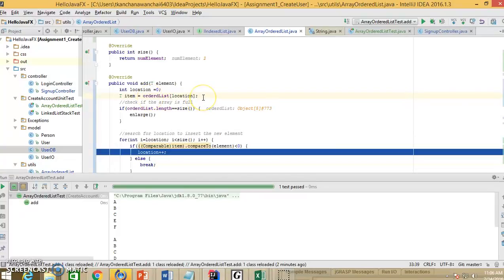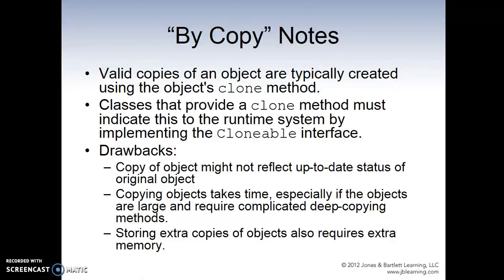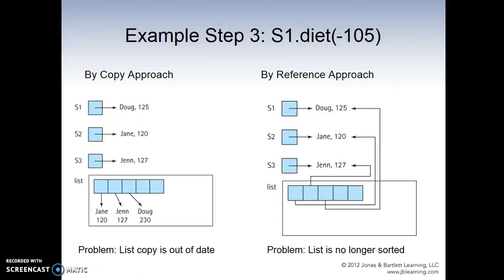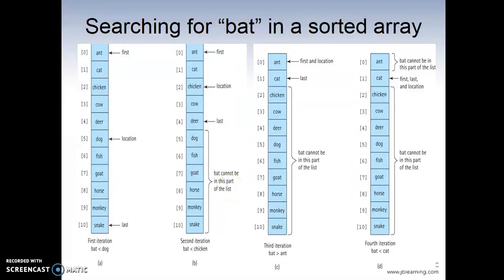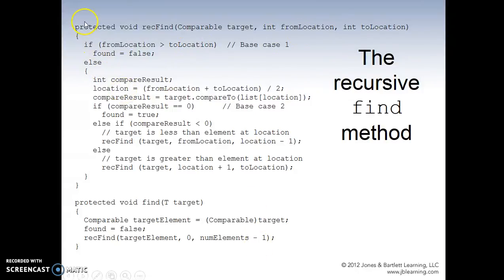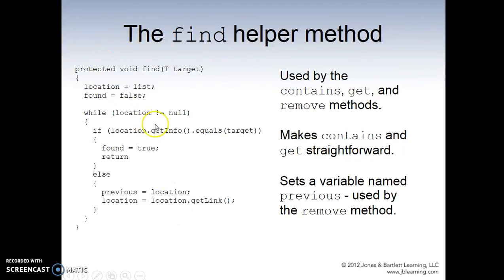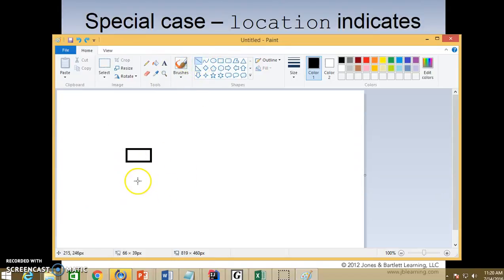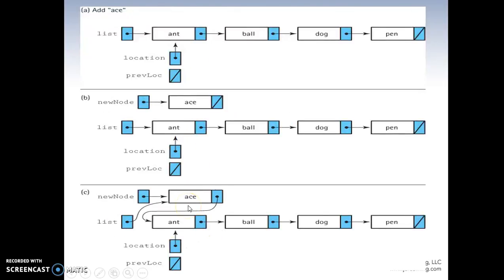CSC202 Chapter6 ListADT Part6